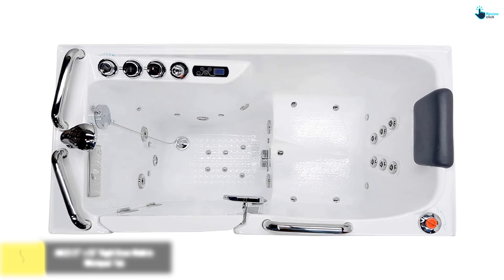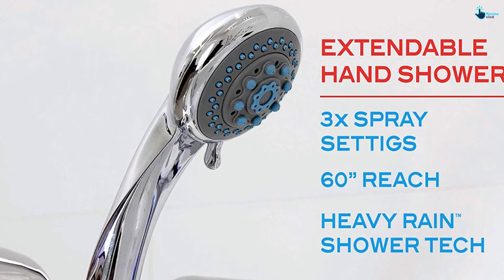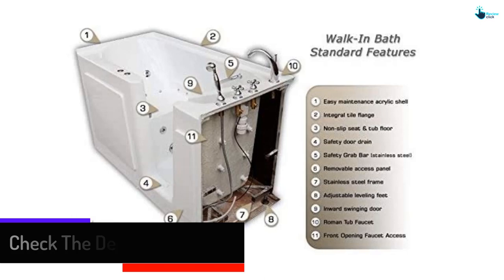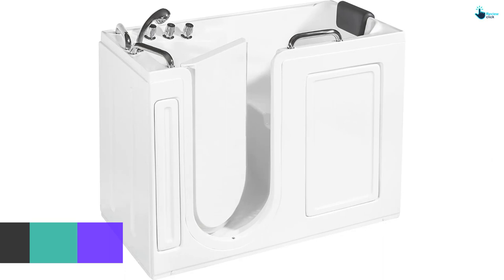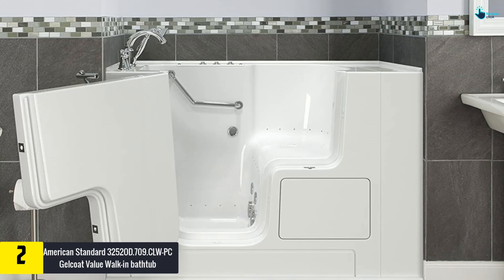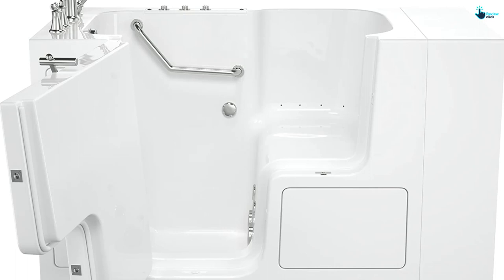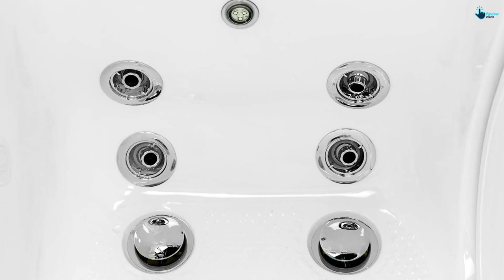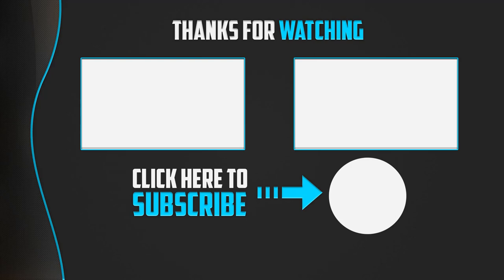Top 5 Best Walk In Tubs 2024 Reviews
▶️ 5.   ANZZI 27” x 53” Right Drain Walk-In Whirlpool  Tub

▶️ 4.  Signature Bath LPI6030-C-RD Walkin Air Injection and Whirlpool Bathtub

▶️ 3.  Empava 53” Walk-in Tub Freestanding Bathtub

▶️ 2.  American Standard 3252OD.709.CLW-PC Gelcoat Value Walk-in bathtub

▶️ 1.  Ella’s Bubbles OAZ3052D-R-D Ella Zen 30″x 52″ Walk-in bathtub

Are you Searching for Best Walk In Tubs? So now you are in the right place for getting the valuable info on Walk In Tubs.

In this video we short listed the top 5 Best Walk In Tubs on the market in 2020. We made this list based on our

We have tested each Walk In Tubs and tried to include an in-depth information of Walk In Tubs in our Video which will be enough to fulfill all of your needs. We recommended The Top 5  Best Walk In Tubs In this video. All of them are maintain the quality. If you want to buy Best Walk In Tubs, we think this list will be very helpful to you.

We hope you like the  Best Walk In Tubs we select for this year.

If you have any questions related to the  Best Walk In Tubs which are listed here, please leave a comment down below and we will get back to you as soon as possible.